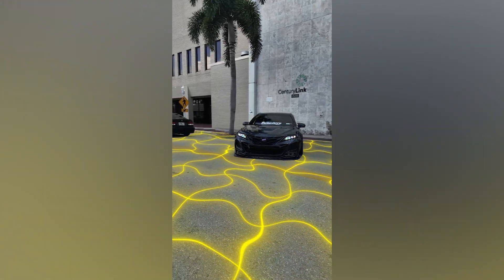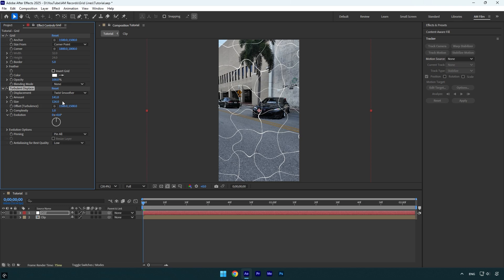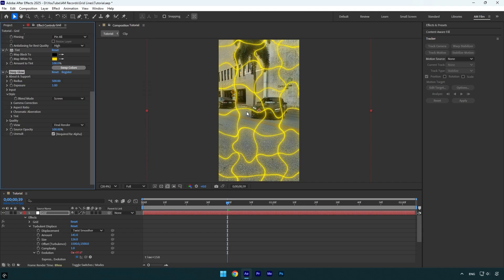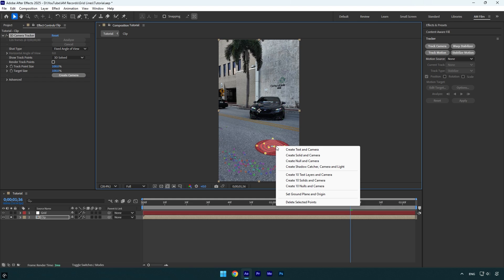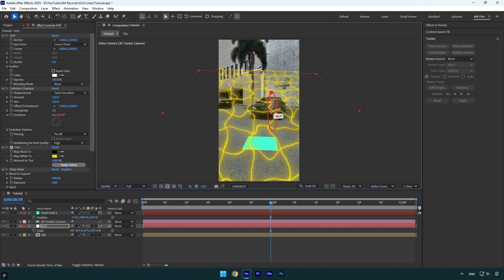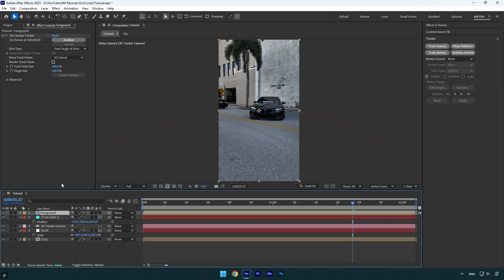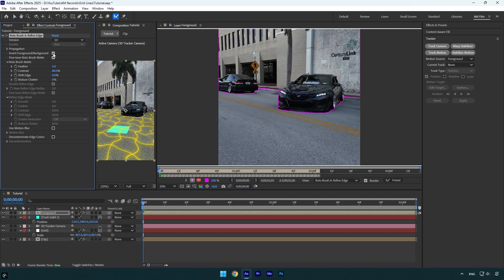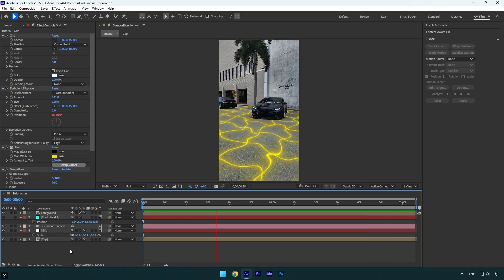Smooth & Glowing Grid Lines Effect in After Effects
In this tutorial I will show you how to make a smooth and glowing grid lines effect in Adobe After Effects

CPU: i7-14700K
GPU: RTX 4060 Ti 16GB
RAM: Kingston FURY Beast 32GB